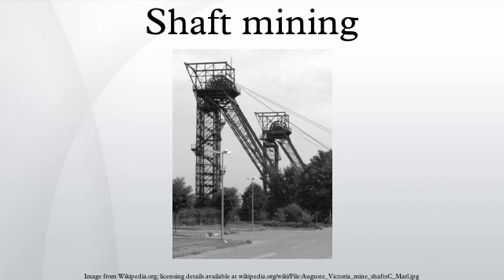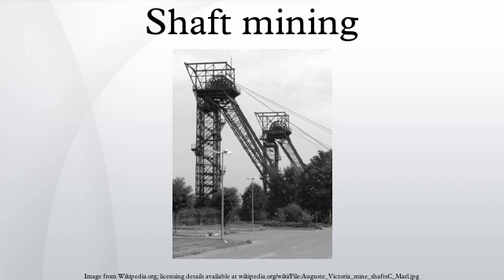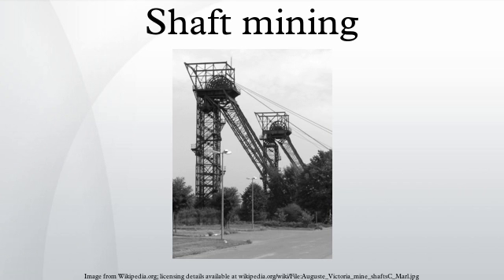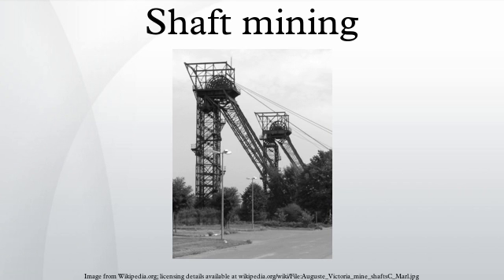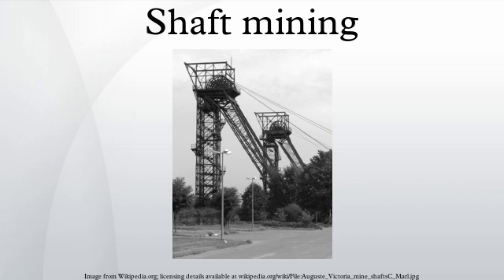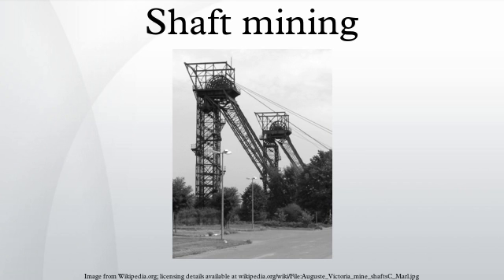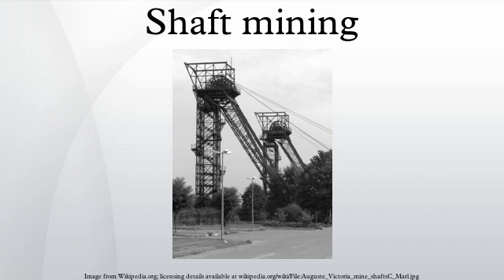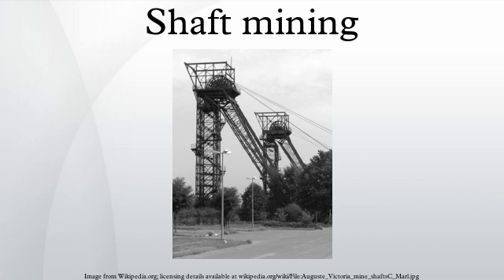Shaft mining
Shaft mining or shaft sinking refers to the method of excavating a vertical or near-vertical tunnel from the top down, where there is initially no access to the bottom.
Shaft sinking refers to the general activity, however shallow shafts, typically sunk for civil engineering projects differ greatly in execution method from deep shafts, typically sunk for mining projects. When the top of the excavation is the ground surface, it is referred to as a shaft; when the top of the excavation is underground, it is called a winze or a sub-shaft. Small shafts may be excavated upwards from within an existing mine as long as there is access at the bottom, in which case they are called Raises. A shaft may be either vertical or inclined, although most modern mine shafts are vertical. If access exists at the bottom of the proposed shaft and ground conditions allow then raise boring may be used to excavate the shaft from the bottom up, such shafts are called borehole shafts.